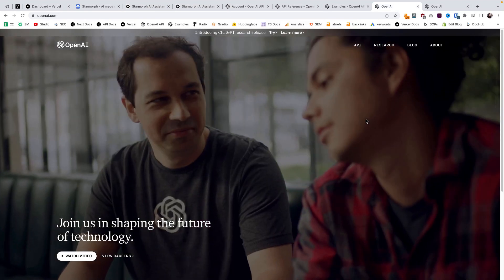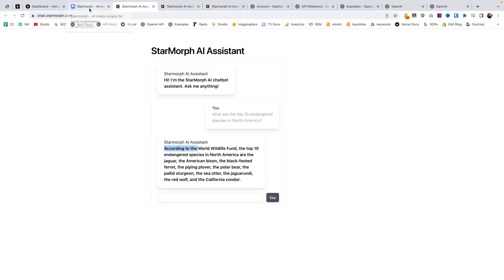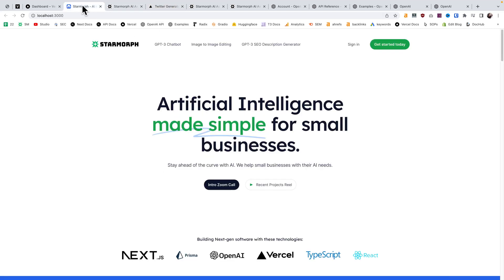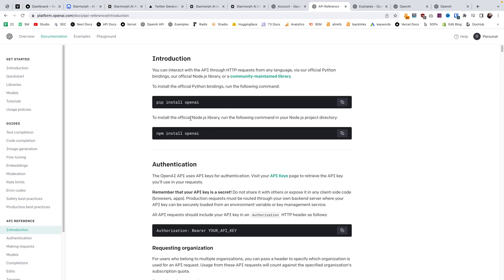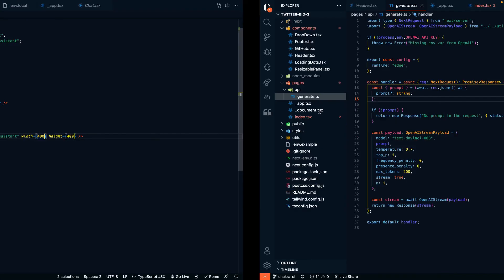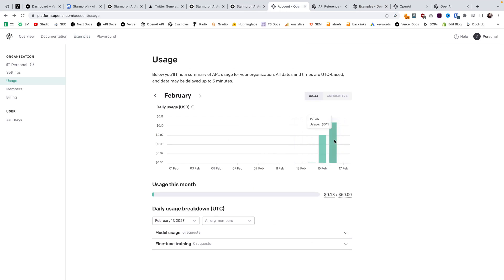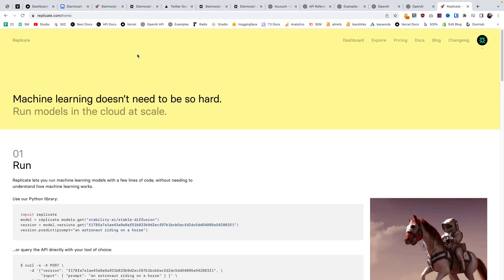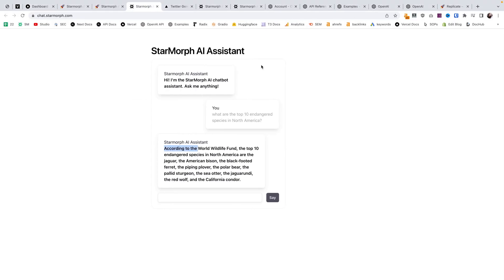Intro to OpenAI API Website Demos | Next.js Chatbot GPT-3 Webapp Tutorial for Beginners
In this video we go into the basics of the OpenAI API, showing a few website examples you can build with GPT-3 text completions. The AI tools were created from open source repos that demonstrate the OpenAI API. This includes a GPT-3 chatbot, similar to chatGPT, and a GPT-3 twitter bio generator made from a vercel and next.js template. We also browse the OpenAI API Documentation and Examples to show a brief overview of functionality offered.